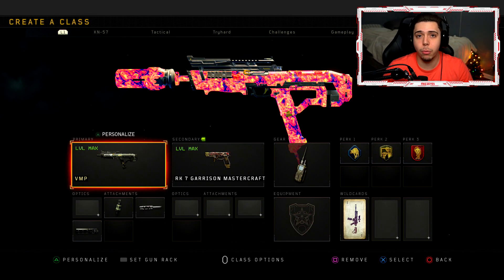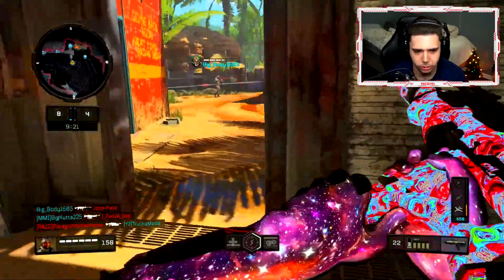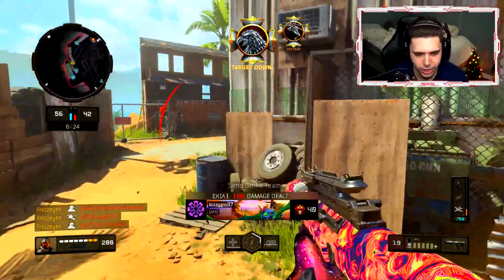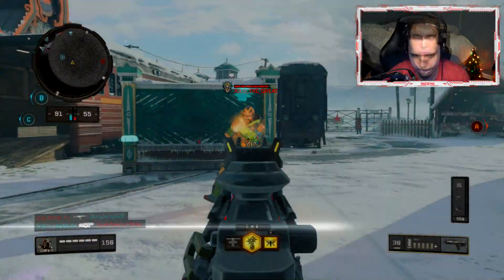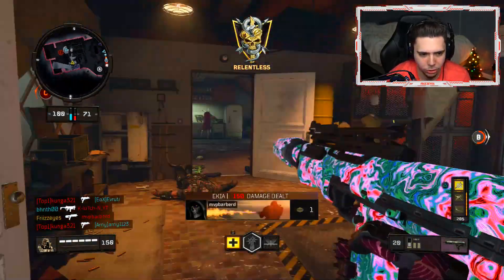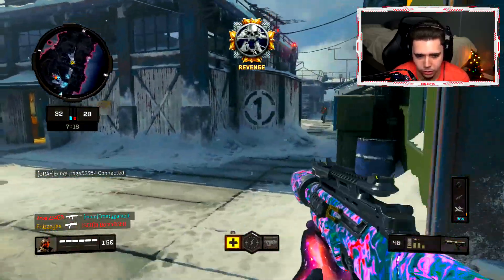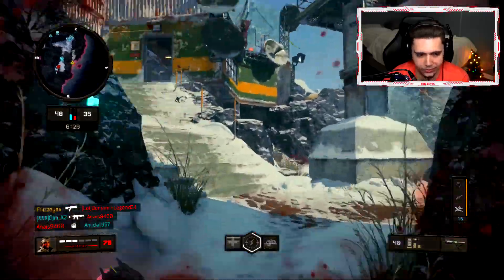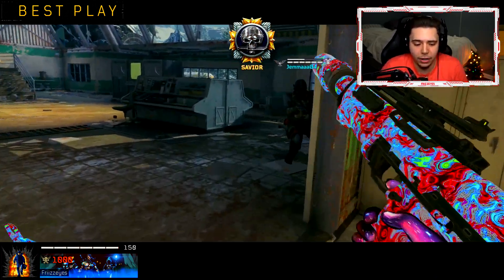"THE VMP SUCKS!" (COD BO4)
▶ Get ALL my NOTIFICATIONS here!

Stick around for more amazing Call of Duty content including:
Live Nukes/Nuclears and High Killstreaks